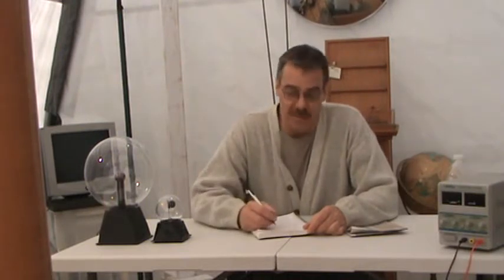Science News Bits #2 11/3/2014 (hover board, Lowe's robots, Henry Ford hemp)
Hendo Hover Board website (thanks to my good friend Bob for this bit).

Wired, the physics of the Hendo Hover board.

Hendo Hover board Patent.

Henry Ford's hemp car (thanks go to my good friend Chris for this bit).